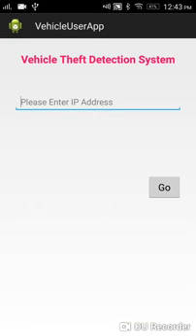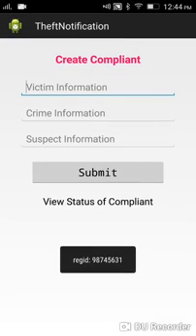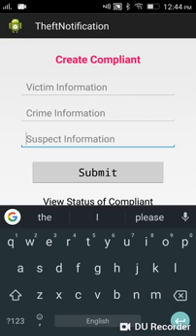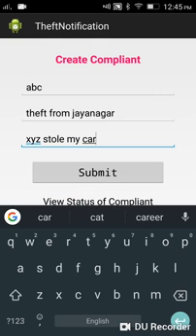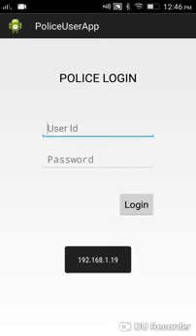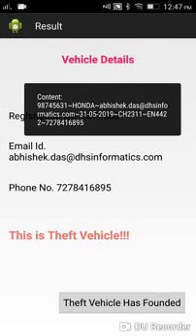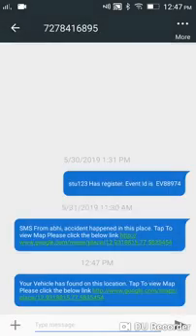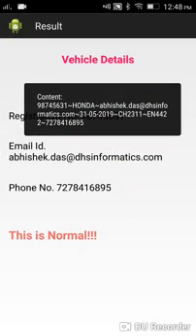Android Vehicle Theft Detection System Using QR Code | IEEE | BE | ME | Academic Projects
DHS Informatics has 18 years of its excellence in latest computer technology trainings in Bangalore, Karnataka. DHS Informatics is a pioneer in Android, Python, JAVA, Advanced Excel, Software Testing trainings and We are providing a Final year IEEE projects and real time  projects for Phd, M.Tech, ME, B.Tech, BE, MCA, MSc IT / CS / EC students in various domains.
Including Packages
* Base Paper
* Complete Source Code
* Complete Documentation
* Complete Presentation Slides
* Diagrams
* Database File
* Screenshots
* Execution Procedure
* Readme File